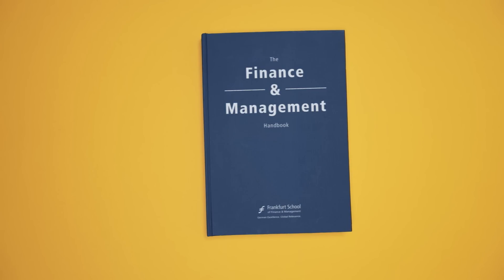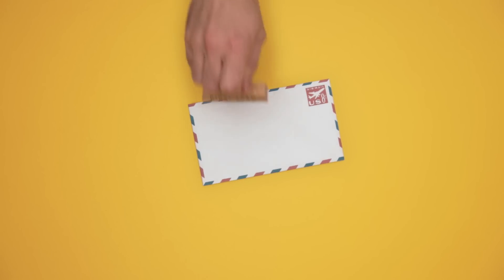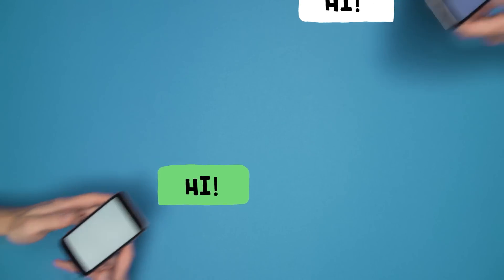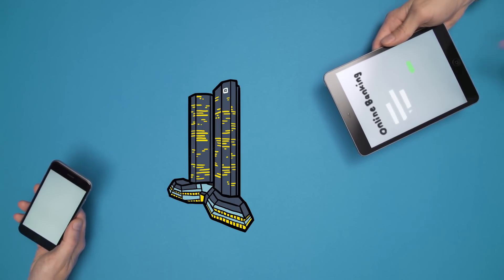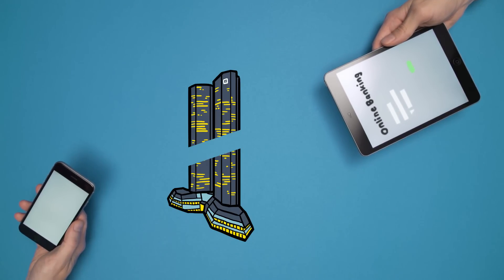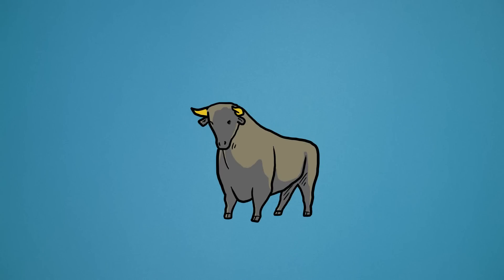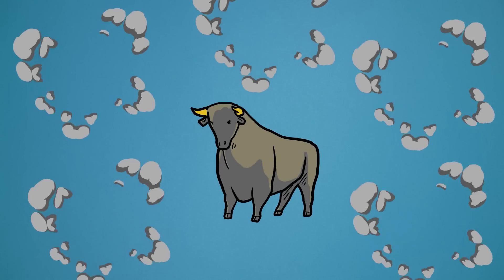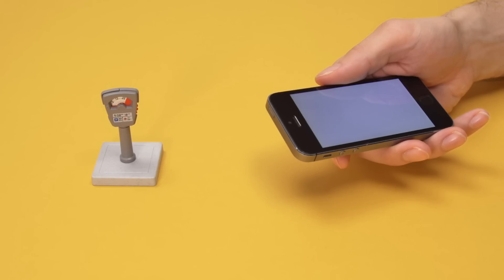What is Blockchain technology?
You want to dive deep into the world of finance and management? Visit us:

Bitcoin is a so-called crypto currency. A better word is crypto asset since actually it is so far not clear if it is a currency.

One of the key use cases is transferring money worldwide with low transactions costs. Nowadays, if you transfer 1000 EUR from Germany to Indonesia, you do not know when the money arrives in Indonesia and you do not know how much arrives. The reasons for this are complex processes between international banks which cost time and fees. So you send 1000 EUR from Germany to Indonesia and maybe in 2 weeks, 900 EUR arrive.

With Bitcoin, you can send the equivalent of 1000 EUR – which is currently approximately 0.25 Bitcoins – and after 10 minutes this amount of money arrives in Indonesia. Quick and with low transaction fees.

Bitcoin has been invented by Satoshi Nakamoto who drafted a concept for Bitcoin in 2008. We do not know who Satoshi Nakamoto was, since – using this name – he acted under a pseudonym. It is not known, whether it was a man or a women; or even a group of people.

Based on his concept from 2008, he wrote the first Bitcoin software to implement this concept. The software was installed on multiple computers in 2009. Bitcoin operates since that time without any interruption.

An integral part of Bitcoin is the blockchain, an IT architecture that is the fundament for this digital currency. It is a distributed ledger synchronized between the computers participating in the network. These computers – also called nodes – altogether maintain the Bitcoin network.

The nodes have an incentive to participate in the network since they get a reward for maintaining the network. This is called mining. The reward is paid in Bitcoin and because Bitcoin has a value in Euro or US dollar. There-fore, the people owning the node have an incentive to provide hardware and electricity for their node. People have invested millions in hardware and electricity to provide computers that do this mining process.

The network is designed in a way that nodes can join or leave the network. But even if a node leaves the net-work, the blockchain remains consistent. Since 8 years.

The underlying blockchain technology is key to Bitcoin and has since then gained much attraction. A key feature of this technology is that a specific good can be kept scarce. Bitcoins are therefore scarce. The number of Bitcoins is limited to 21 million coins and so far 16.5 million coins have been generated.

Currently, Bitcoin has a market capitalization of about 70 billion US dollar. The value of one single Bitcoin currently fluctuates between 4000 and 4500 US dollar. Bitcoins have a value because they are credibly scarce. They are scarce relative to the demand for this asset. And they are credibly scarce since the technology now has a proven track record of 8 years.